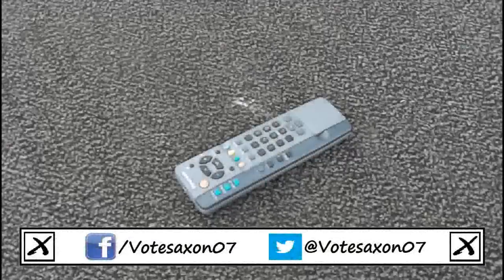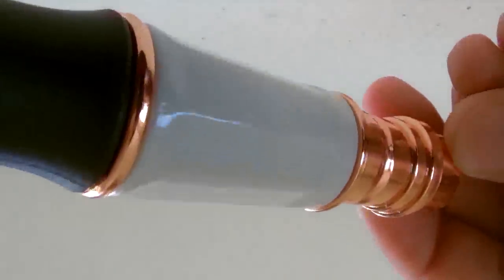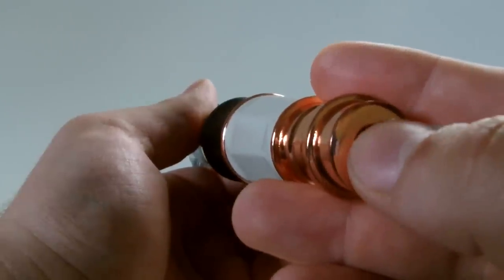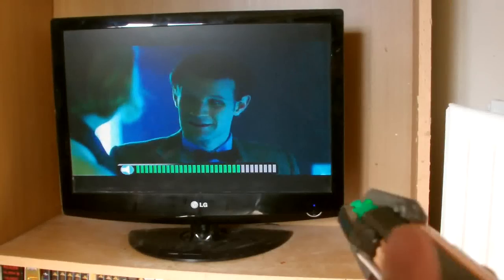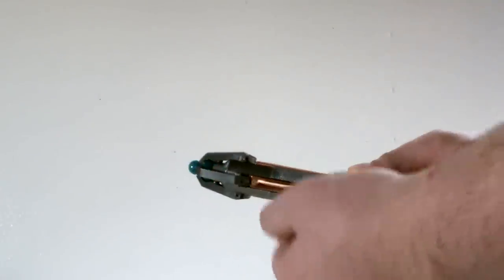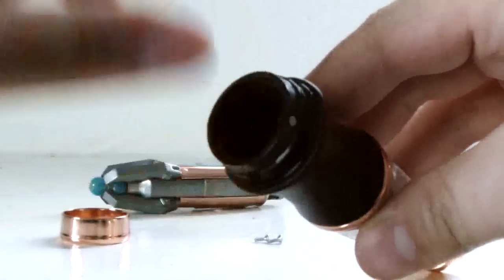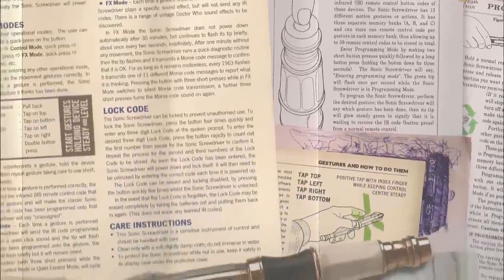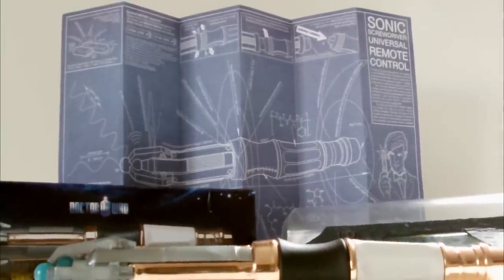DOCTOR WHO 11th Doctor Sonic Screwdriver Universal Remote Review | Votesaxon07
S6E11 - A remote control with Universal appeal...